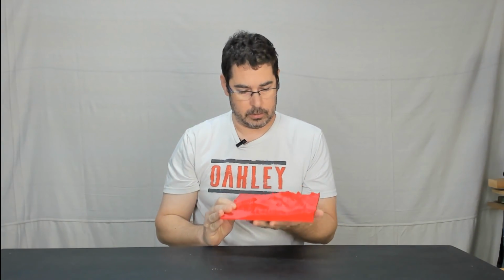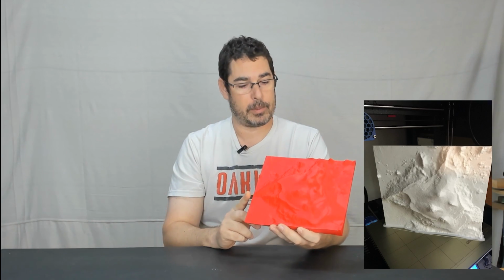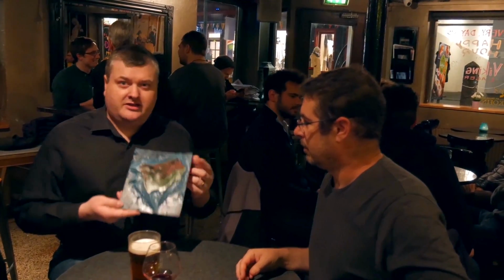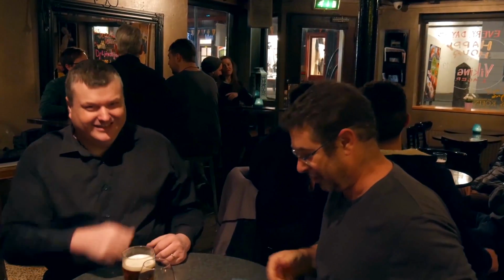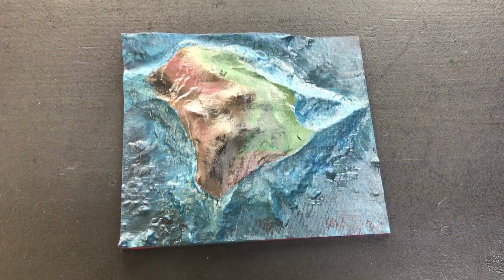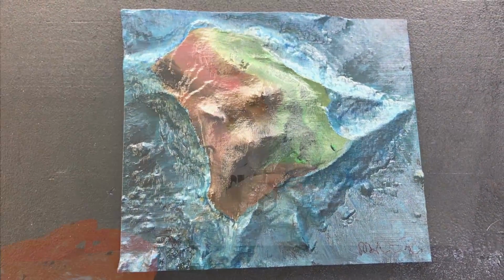Practical Printing goes to Iceland...and comes home with Hawaii! A Collaboration with 3DP Iceland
Recently the wife and I went to Iceland for our wedding anniversary. This presented a great once-in-a-lifetime opportunity to collaborate with 3DP Iceland on one of his unique Topographic prints.

Please be sure to check out the 3DP Iceland to see how this model was brought to life!

These were printed on the Robo R2 and the Prusa MK3.

The painted model shown was done on the Robo R2 printer, available at MatterHackers:

I used both the Repkord V-LINE Red PLA filament: